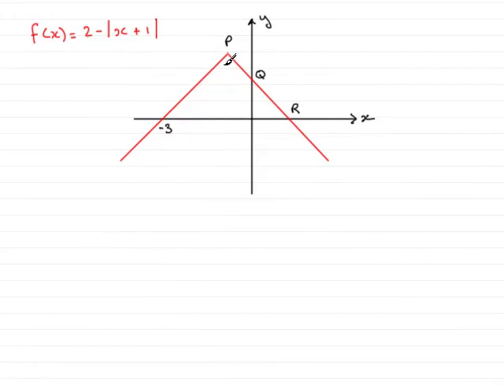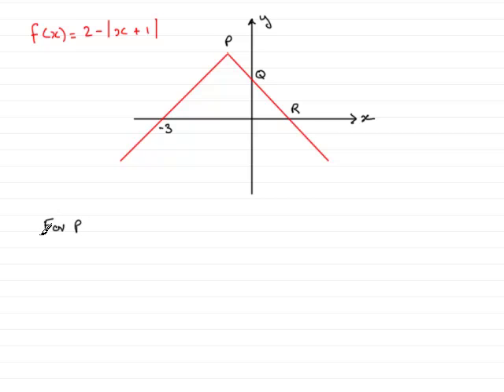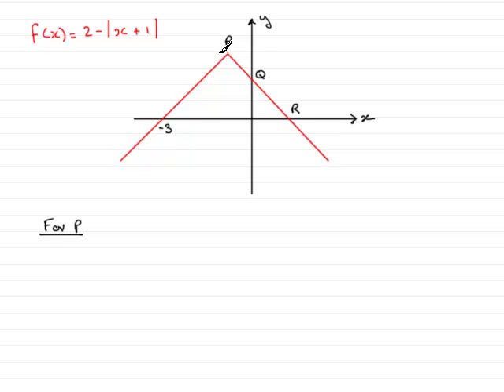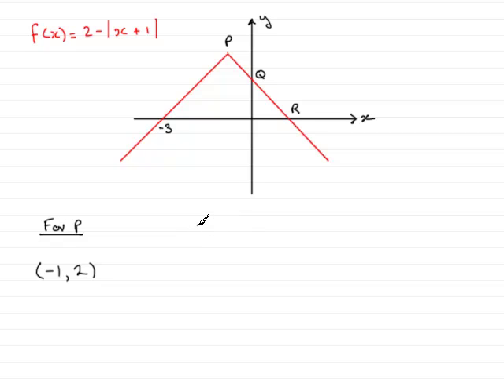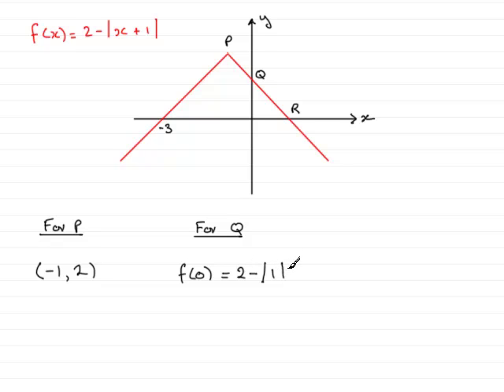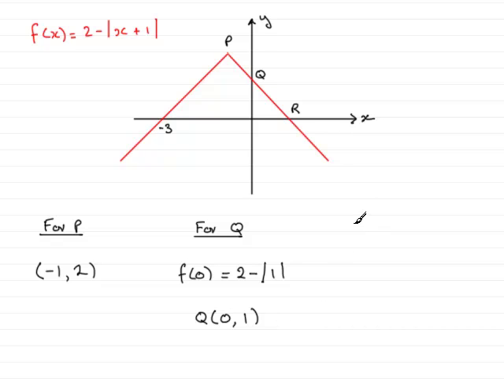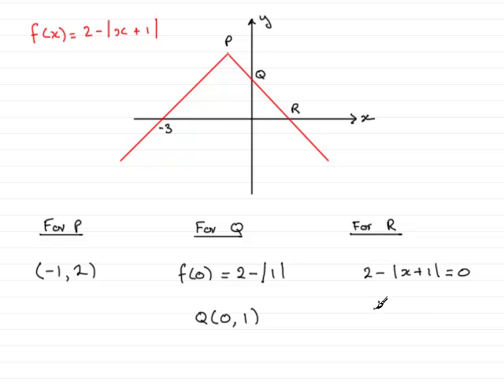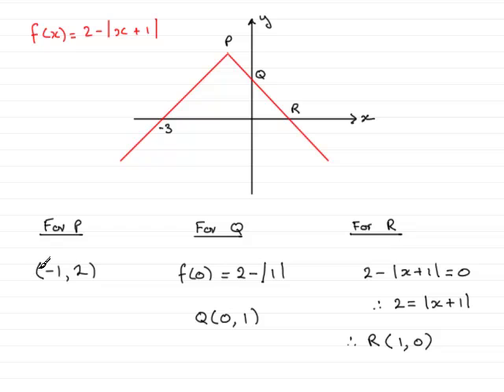A-Level Maths Edexcel C3 June 2008 Q3c ExamSolutions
This question is on finding the coordinates of where a mod graph crosses the coordinate axes.To see this and other questions goto ExamSolutions